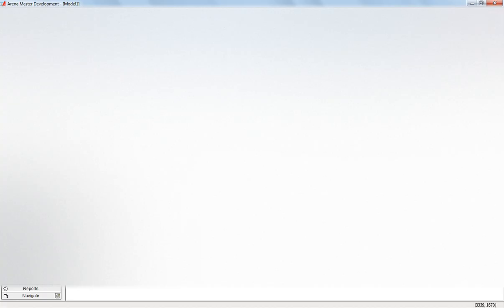Resource schedule arena simulation example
consider 15 minutes break at 10 in the morning and at 2.30 pm. and an hour lunch break at 11.30 in the morning.

set up the resource schedule to highlight the time when the operator is on a break.